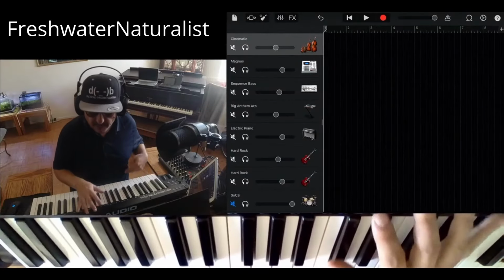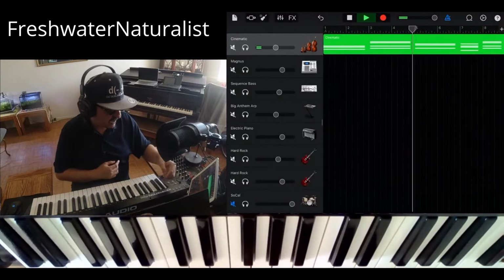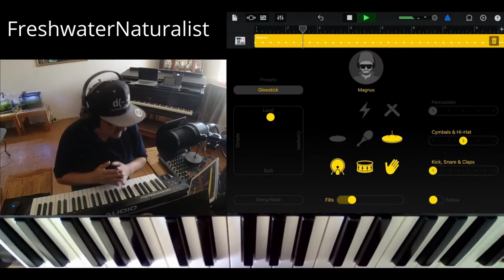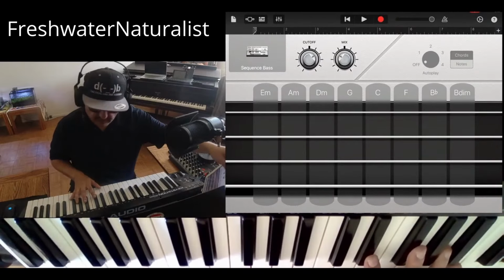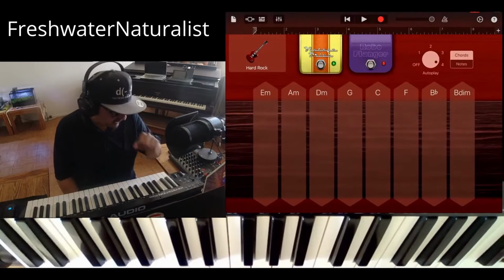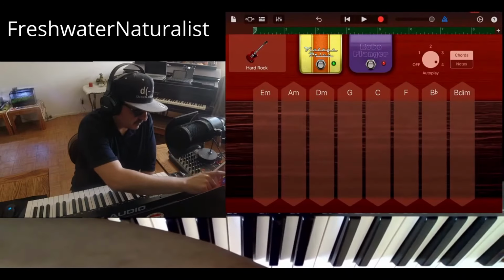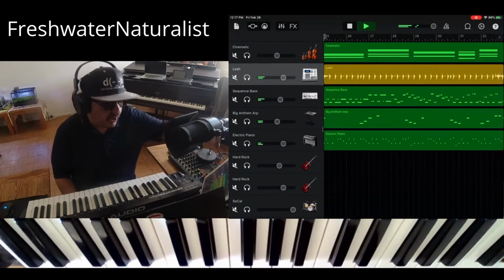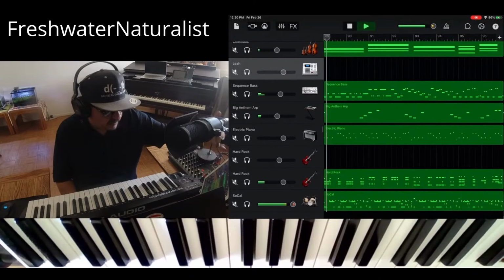KANO YOUTUBER MAKES HIS OWN VLOG MUSIC | Garageband tutorial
Alright folks!  It's time for a little music.  This channel consists of content that follows my life through all of its experiences. Food vlogging, tracking in nature, building my farm to an Eco-tourism resort, and also music.  I have been a professional musician for well over two decades having composed over 300 songs in the last ten years.  I thought I would share the creative process that I sometimes undergo when composing music.  Today, I will show you how to create a song using the simple and powerful Garageband application that all Apple devices and products come with.  Cheers!